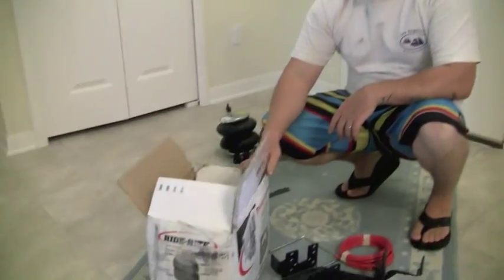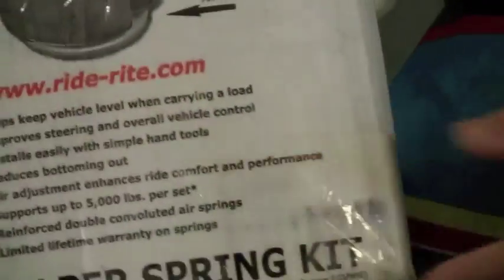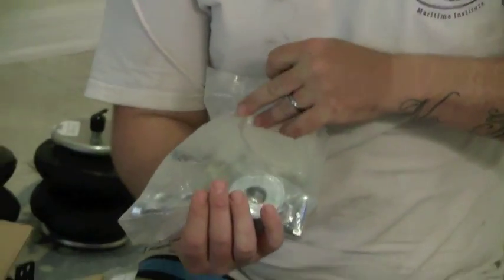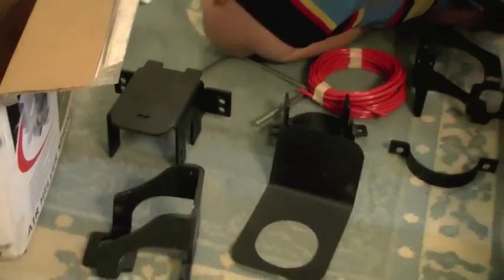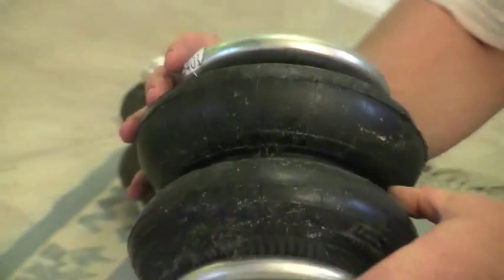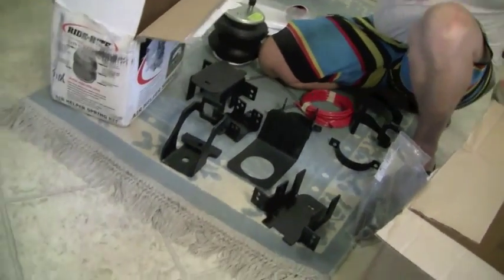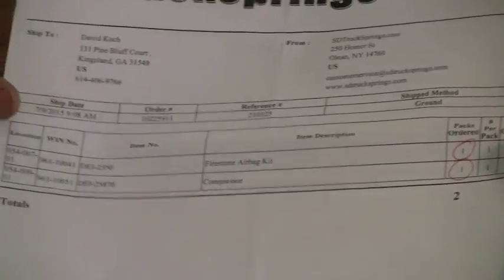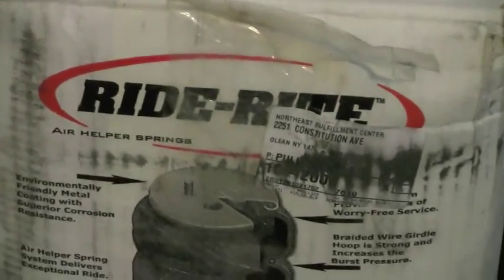2 of 2 Firestone Ride Rite Helper Springs SDTruckSprings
BUYER BEWARE — SDTruckSprings - SD Truck Springs deals with unhappy or dissatisfied customers by threatening them with a lawsuit.  An astonishing form of customer service.